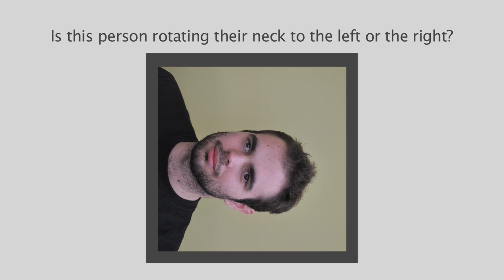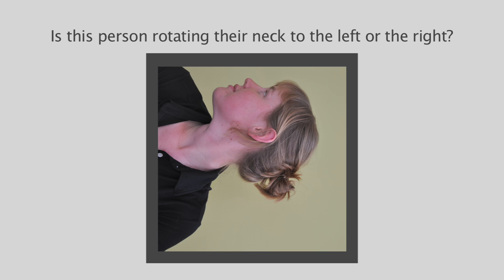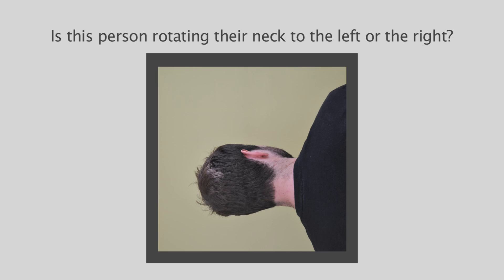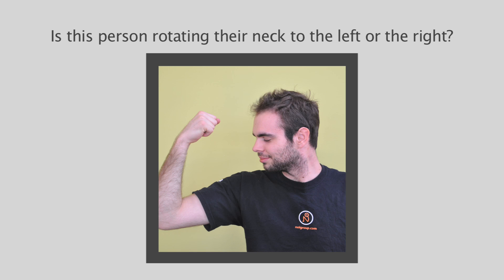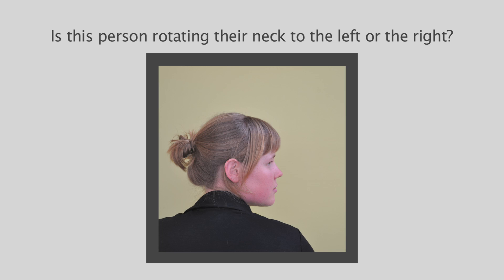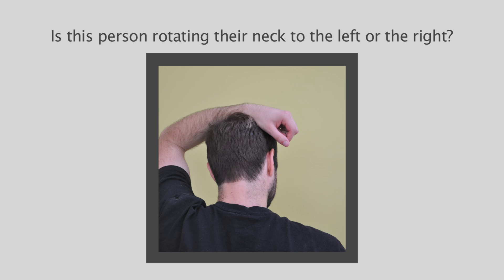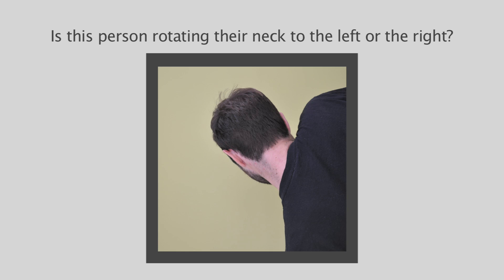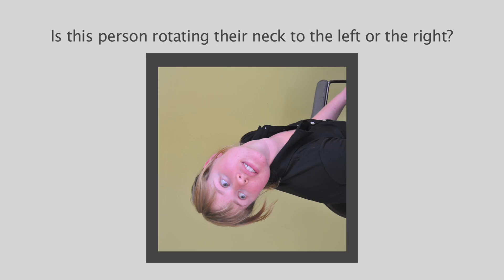Physiotherapy student, Sarah Wallwork - University of South Australia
Physiotherapy student, Sarah Wallwork, speaks about her honours project. Sarah presented her Neck Laterality study at the neurodynamics and neuromatrix conference in Nottingham, UK.